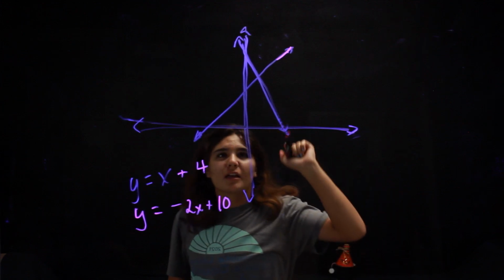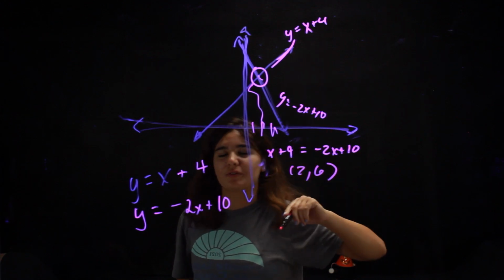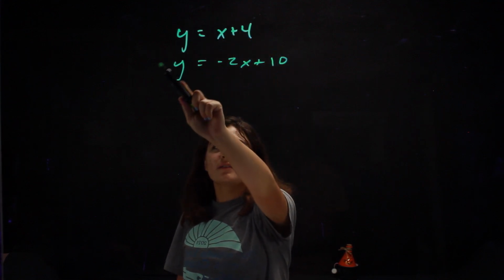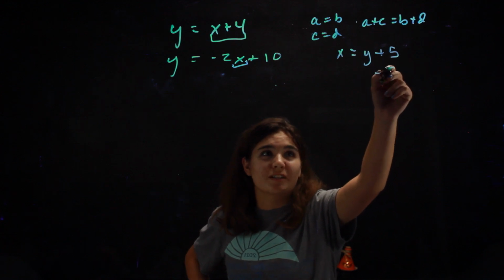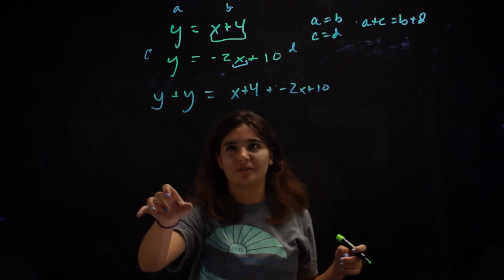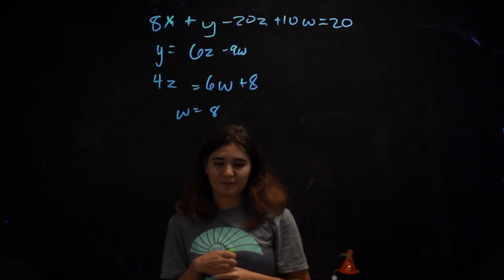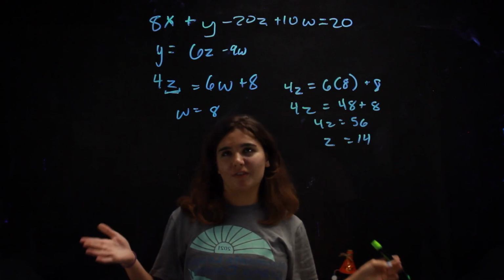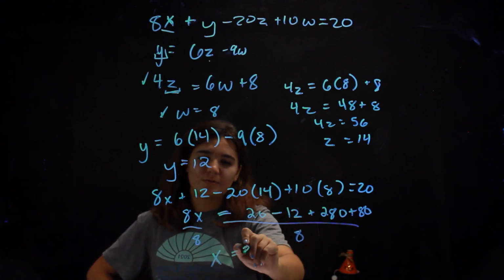System of Equations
This video goes over how to for the point of intersection In a system of equations with substitution and elimination.